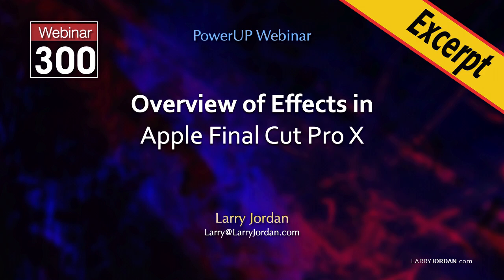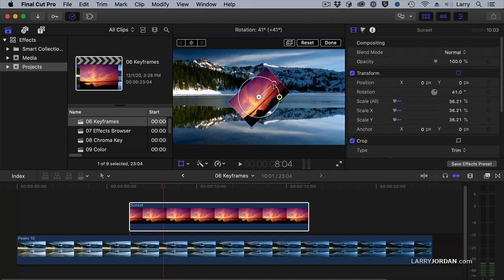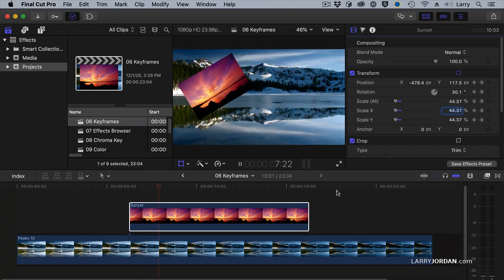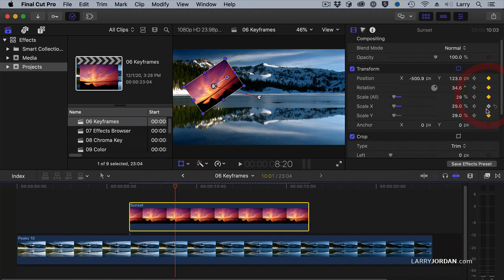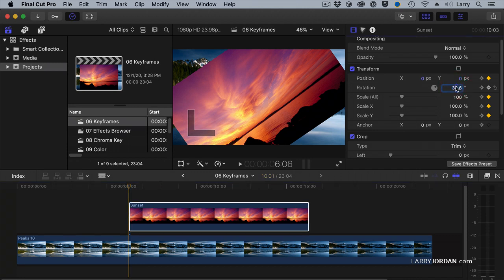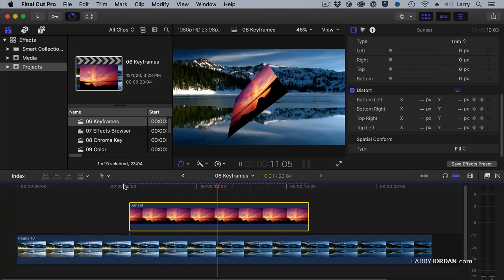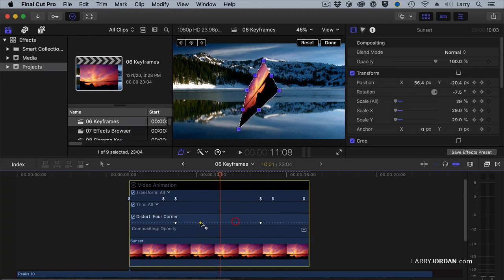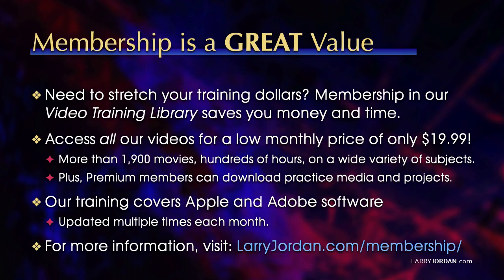How to Animate an Object Using Keyframes in Final Cut Pro X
"How to Animate an Object Using Keyframes in Final Cut Pro X" is an excerpt from a recent PowerUp webinar presented by Larry Jordan.

Effects are the fun part of video editing because there are so many different options. In this video tutorial, Larry Jordan shows why the order in which you place effects on a clip makes a difference in the results in Apple Final Cut Pro X.